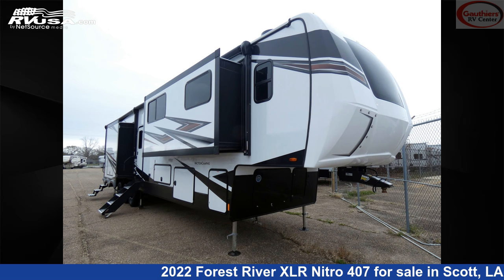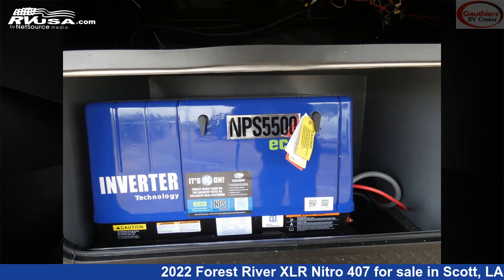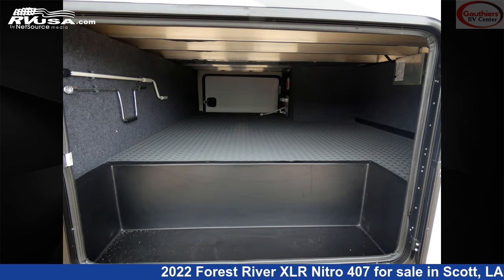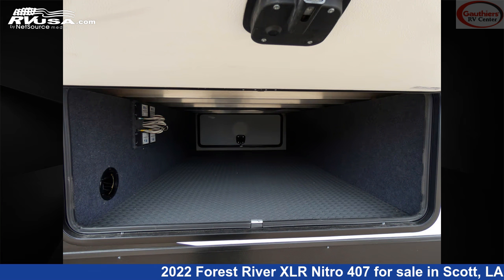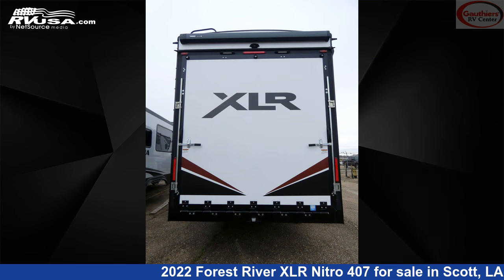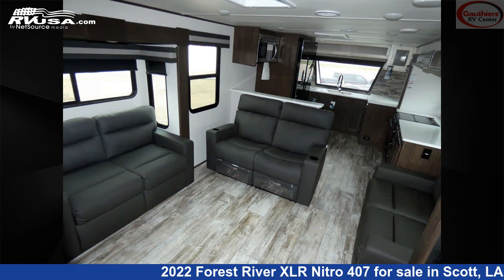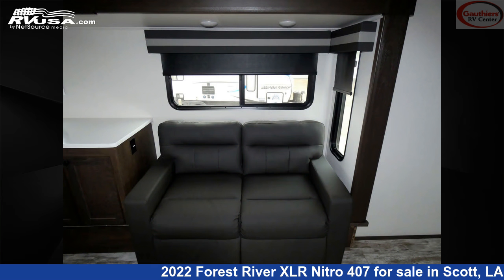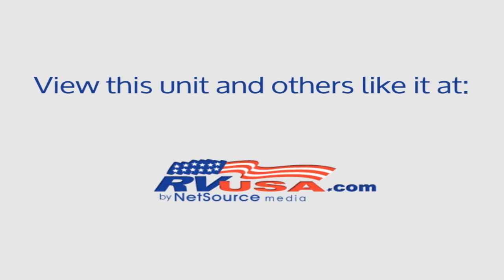Unbelievable 2022 Forest River XLR Nitro Toy Hauler RV For Sale in Scott, LA | RVUSA.com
This 2022 Forest River XLR Nitro 407 is a Toy Hauler RV. It is located in Scott, LA 70583 and is offered for sale by Gauthiers' RV Center. This New Forest River Is 45' 2" in length and features 3 slideouts, a MAPLE interior, sleeps 6, Water Heater, Air Conditioning, Spare Tire Kit, Smoke Detector, CO Detector, Leveling Jacks, LP Detector, Skylight, TV, Microwave, and 102 gal fresh water capacity. The floorplan layout of this Toy Hauler features Bunk Beds, Front Kitchen, Patio Deck, Two Entry/Exit Doors.The unloaded weight of this 2022 Forest River XLR Nitro 407 is 14380 lbs.